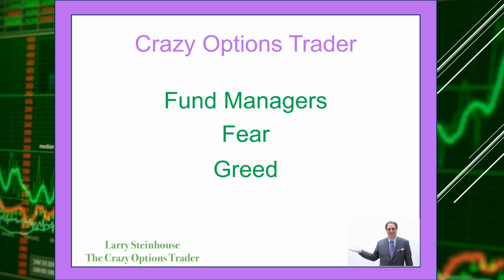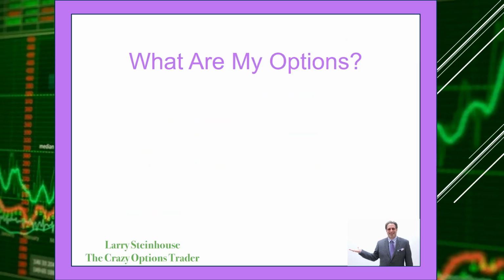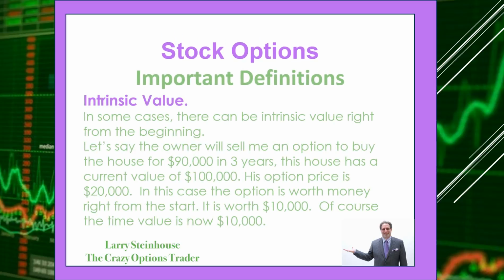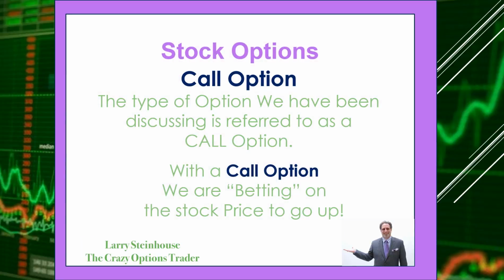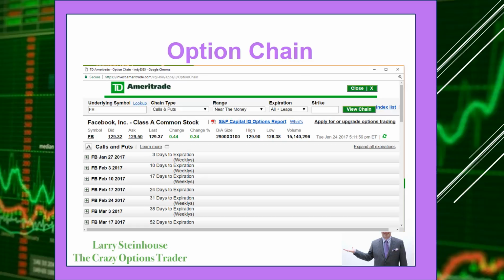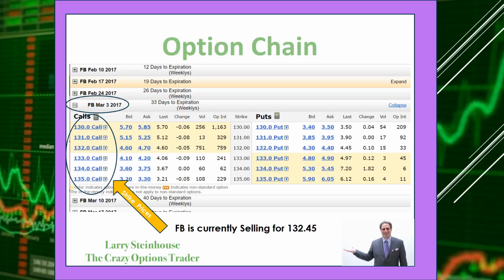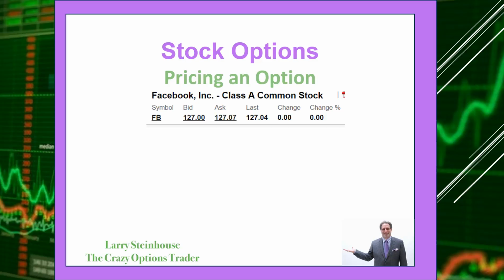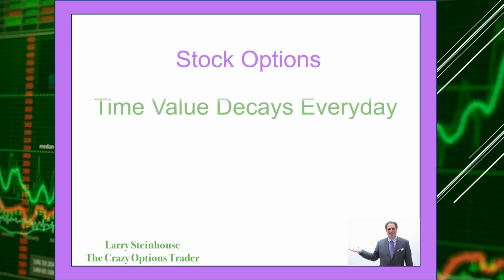Module 2 Stock Options